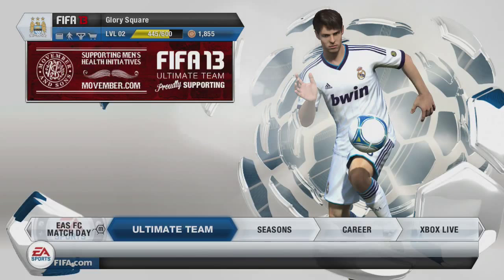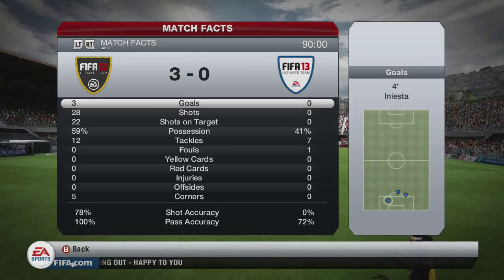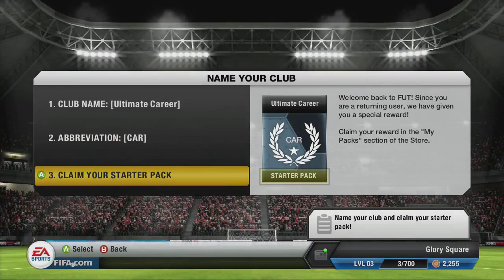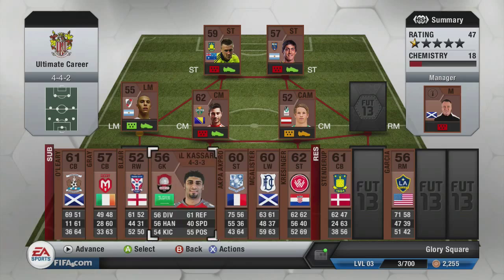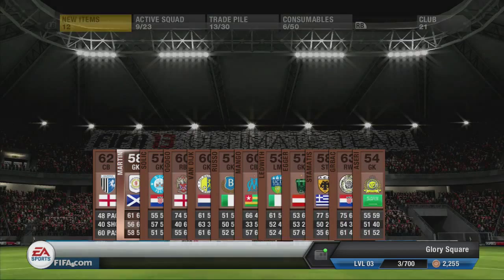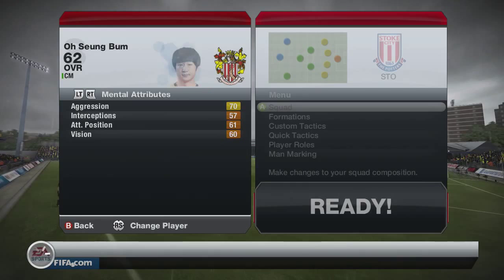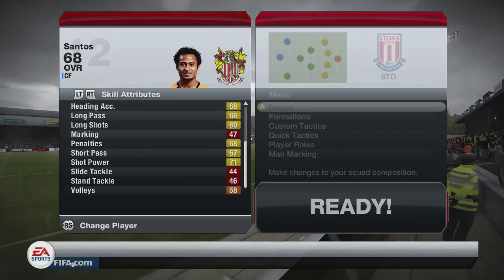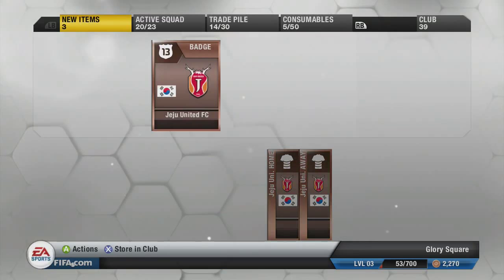FIFA 13 Ultimate Team | The Ultimate Career | Ep 1 MUST WATCH! New Series!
Read the description below for an in depth explanation of this series

It's my little way of combining Ultimate Team with Career Mode.

How does this series work out?
I decided to start out with a full team of players (Jeju United) so it has the Career Mode feel. Each season will consist of 10 games. If I get promoted in, let's say... 5 games, then I must play the remaining 5 to complete the season. After each season, each player will age one year. (I'll be keeping track of that and showing you guys what age players are). Players who reach the age 35 MUST "retire" at the end of their contract, which means once their contracts on the card run out they are no longer aloud to play in the squad. After 5 games are played in a season the "Transfer Market" is open. This is the time where I can bring in new players, but the players MUST be under the age of 24 AND have a potential in Career Mode of: above 75 if a bronze player, above 78 if a silver player, and above 82 if a gold player. Once I play the fifth game I will have 10 minutes (I will time myself and put it in the top corner) to search for any last players I want to sign. This will serve as the "Transfer Deadline Day". The transfer window will also be open at the beginning of each new season (except the first). The transfer market will end once I have played the second game. After the second game, I get 10 minutes again to serve as the transfer deadline day.

What about a growth system?
The growth system is a tricky part that will cost a decent amount of coins. After each season I will run through all of the players and see if they performed well or not and see if they deserve a "boost". I will also take into account a players age to see if they have room to grow. If I believe a player performed well and has room to grow, then I have the ability to increase his attributes for the next season. (Put in the comments who you think deserves an "upgrade" as well). I can increase their Pace, Shooting, Passing, Dribbling, Defending, or Heading. I will increase whichever one I feel is more acceptable for the player. For example, if I think a player should be increased in pace for the next season then every game that I play I will put a bronze pace increase card on him.

What about a scouting system?
This one took me awhile to think of, but I think I have an answer. There is no way I can really "scout" a player. Instead, I can go on the market anytime during the season and look at prospects. There is a catch though... I MUST pick the player up for less than 200 coins if a bronze, less than 200 coins if a non-rare silver, and less than 300 coins if a rare silver, less than 350 coins if a non-rare gold, and less than 650 coins if a rare gold. The players I pick up as "scouted players" must ALSO by age 18 or under. Scouted players can increase faster than players I "transfer" for. For example, if I believe a scouted player played well in a season then I can choose to use a bronze all attribute card on the player, or even a silver attribute card.

If you enjoy this series a like is always appreciated!